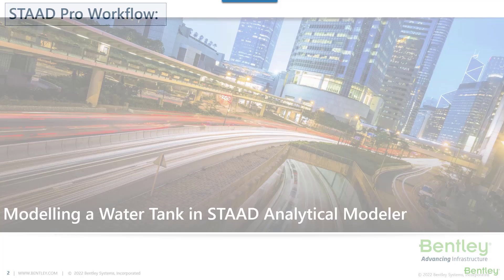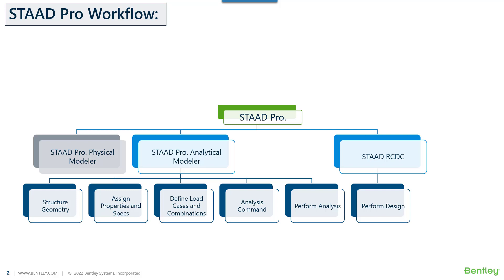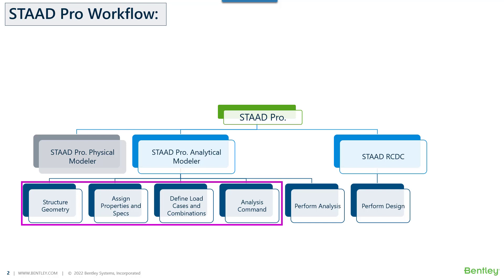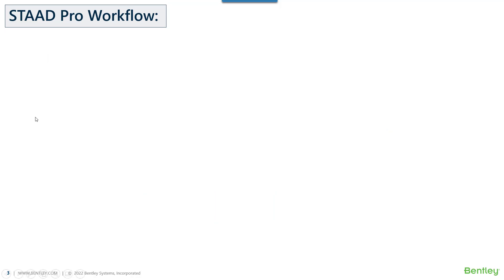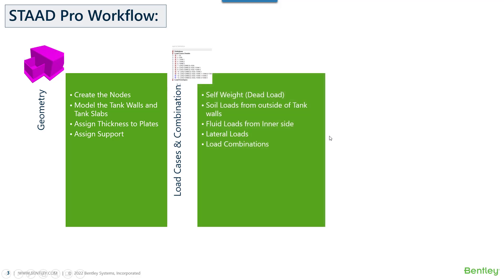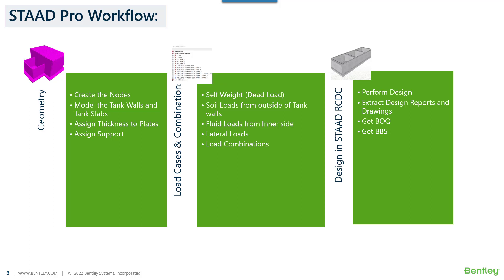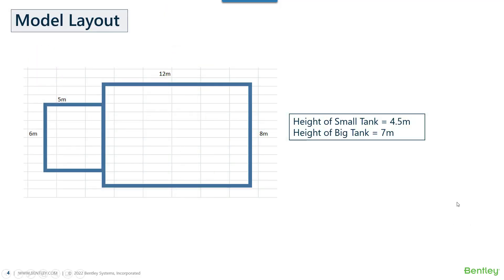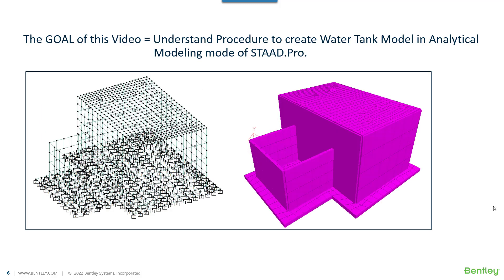Modeling Water Tank Structure in STAAD Pro Analytical Modeler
This is a Video Series which will drive you through:
1. Creating Water Tank Model in STAAD Pro Analytical Modeler
2. Assigning Properties
3. Assigning Supports
4. Applying Loads
5. Analysis Command and Analyzing

Below is the Link where you can check the Training Videos for Modeling in the Physical Modeler Mode of STAAD Pro.